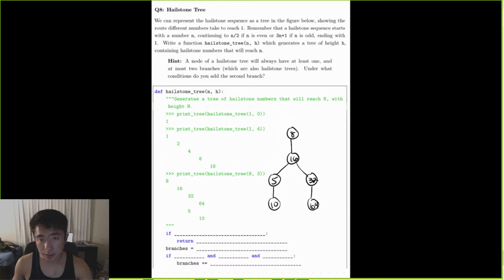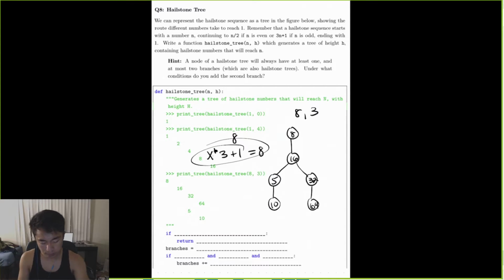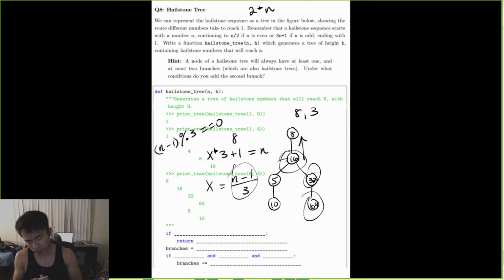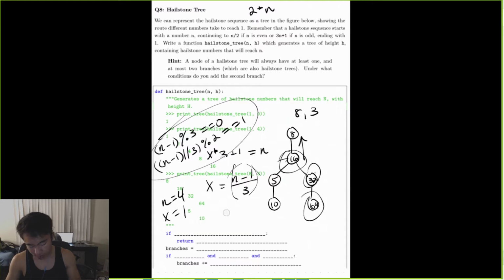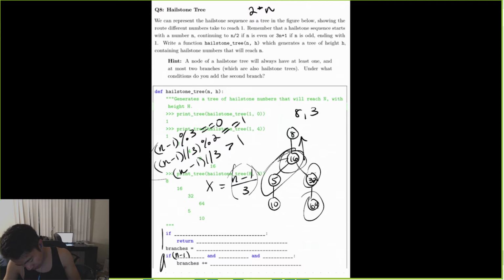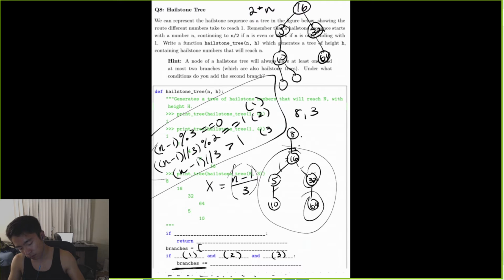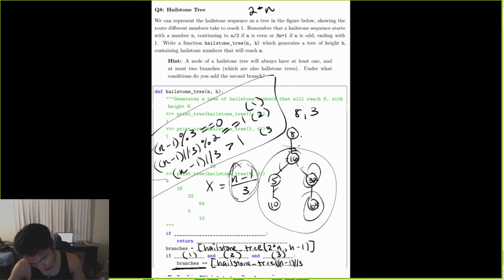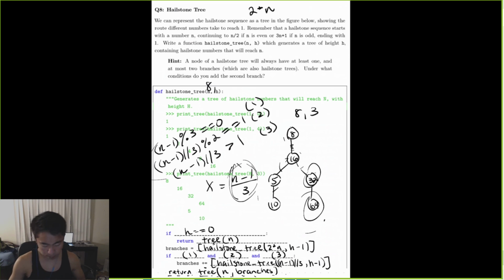CS 61A Discussion - Hailstone tree (bad mic)